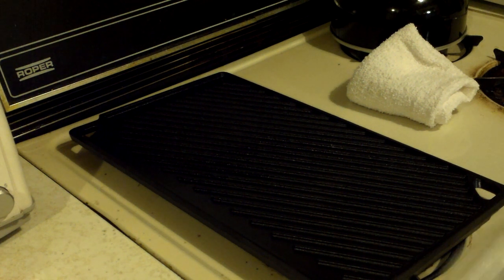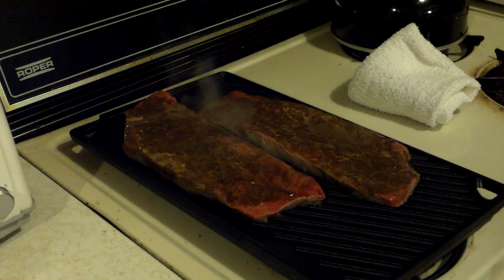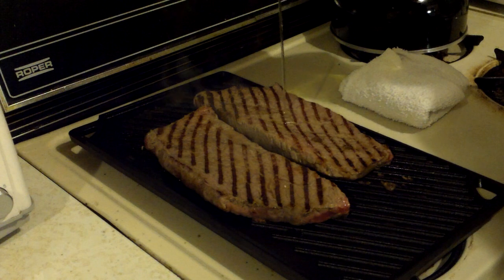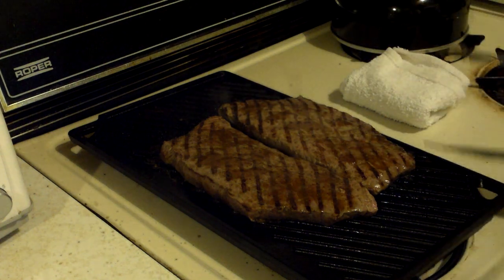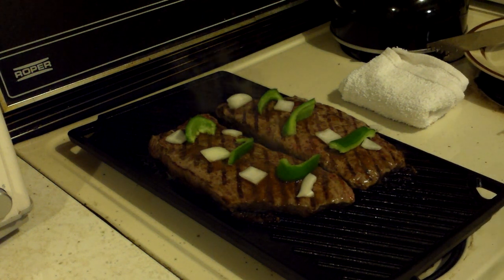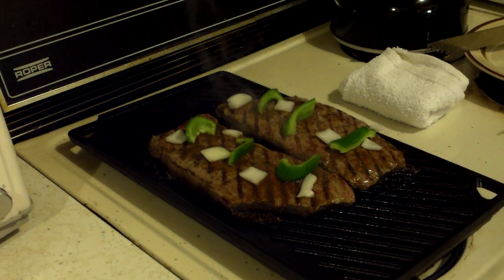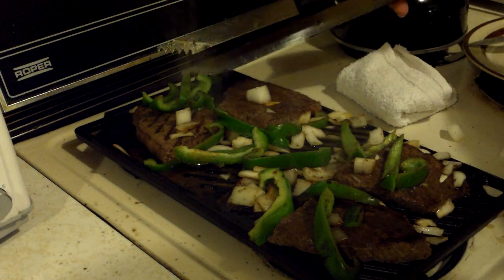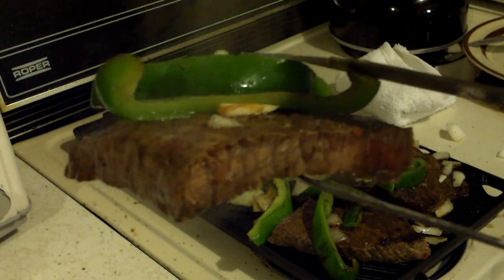Cast Iron Cooking Steak with Joe Tactical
I wanted to cook this on the campfire in my backyard but it hasnt stopped raining and snowing... Happy Halloween with snow...Cast Iron Cooking Steak with Joe Tactical